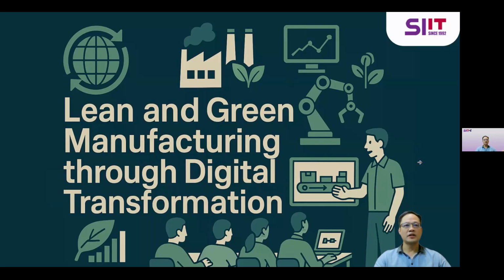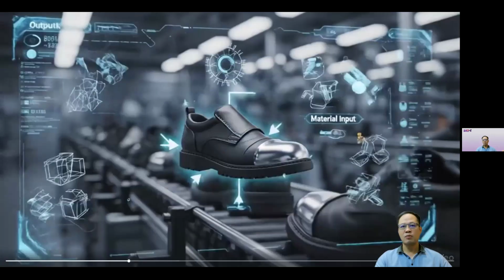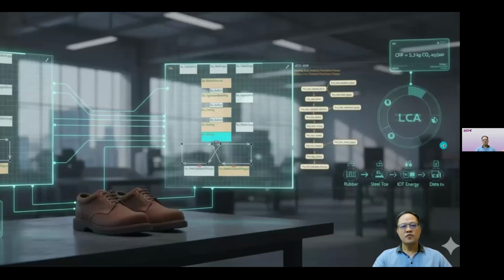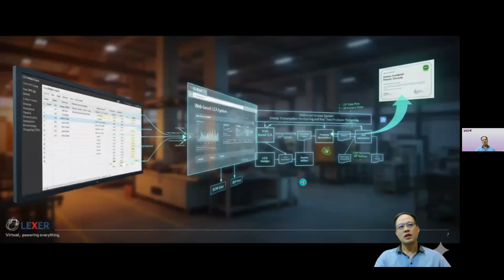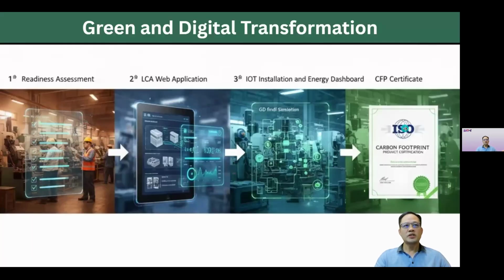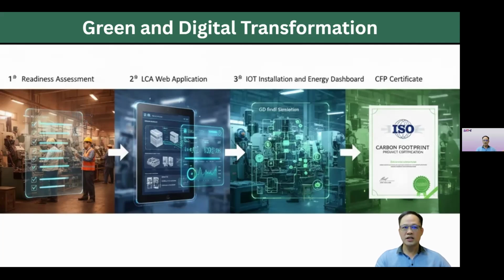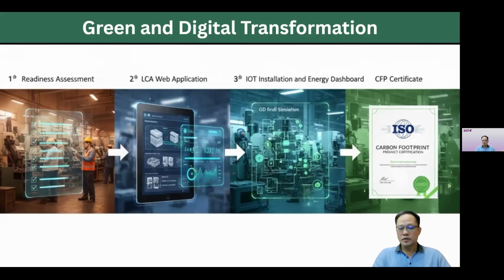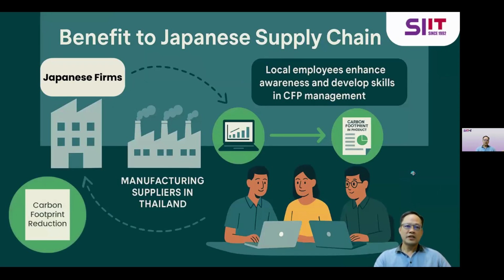GXDX-Green Cyber Physical System-SIIT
Green Transformation and Digital Transformation